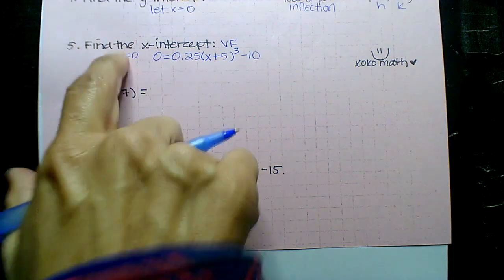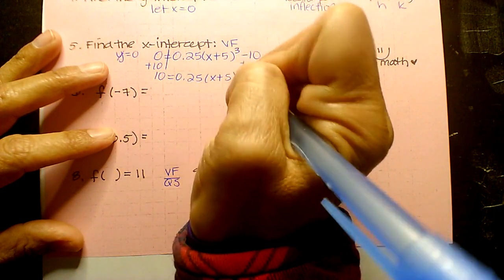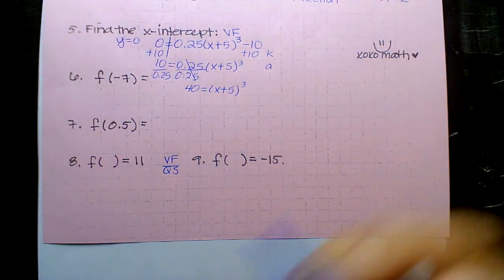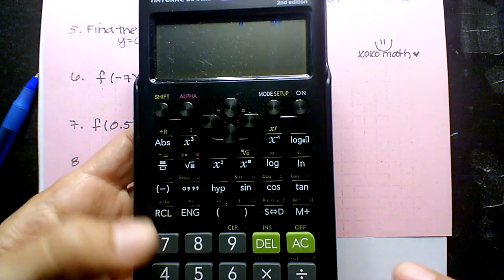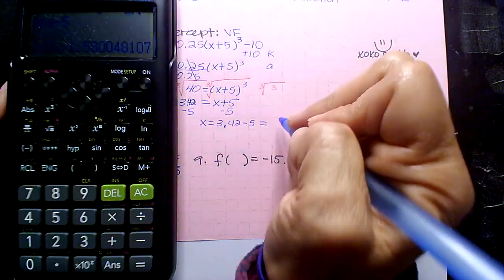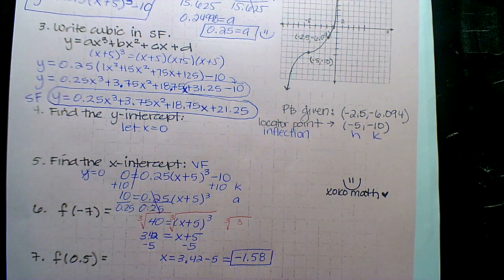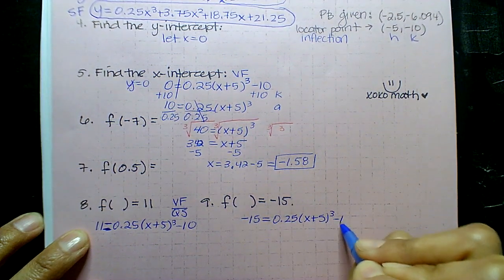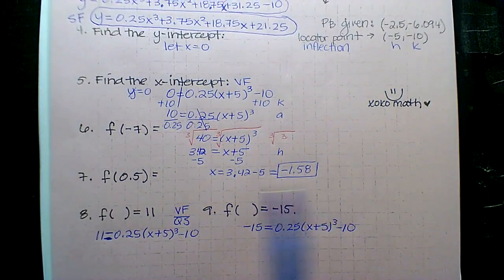11.5.24 im3 #4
finding x intercepts of a cubic function using solving by cube roots